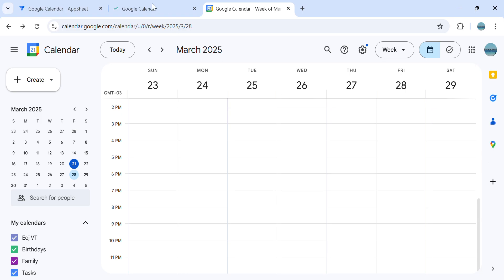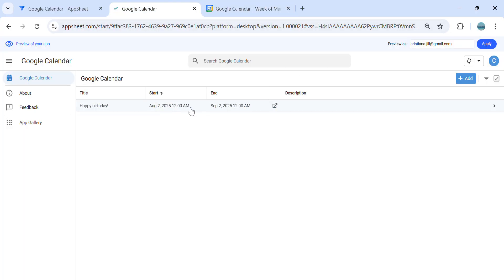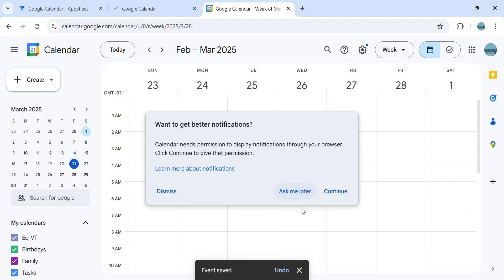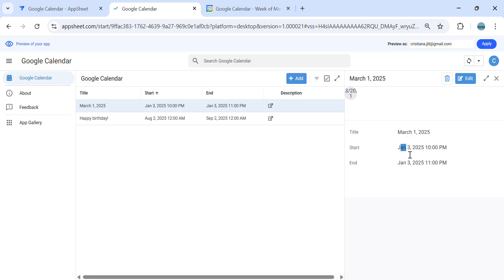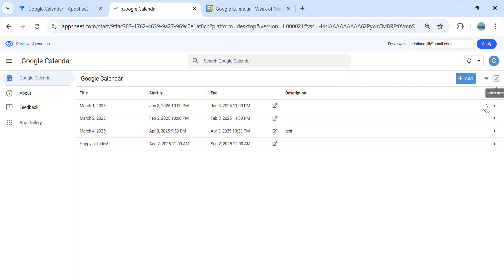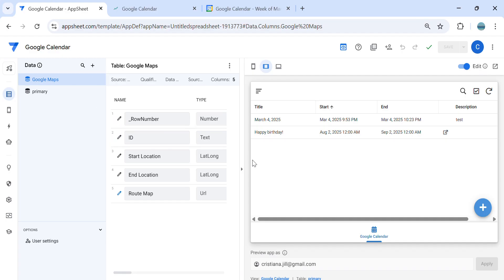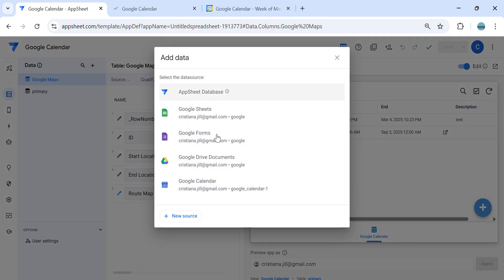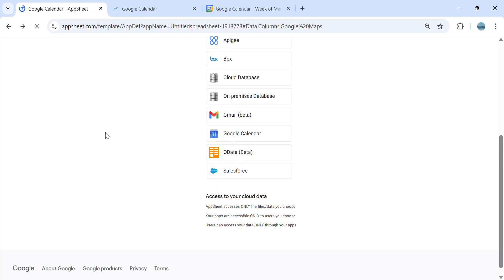How to Fix Date Issues with Google Calendar Integration in AppSheet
n this video, we’ll focus specifically on resolving date formatting issues when integrating Google Calendar with AppSheet. If your dates aren't displaying correctly or are getting mixed up, we'll show you how to troubleshoot and fix the formatting problem step-by-step. By the end of this tutorial, your Google Calendar and AppSheet integration will handle dates smoothly, ensuring everything displays as it should.